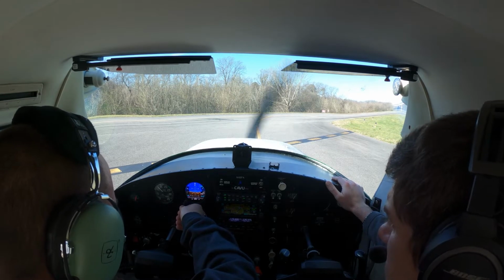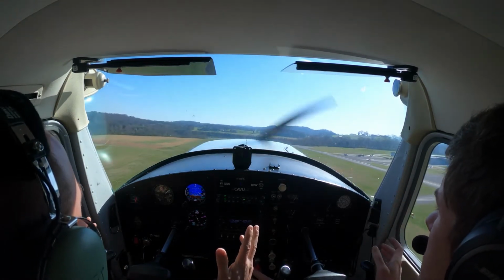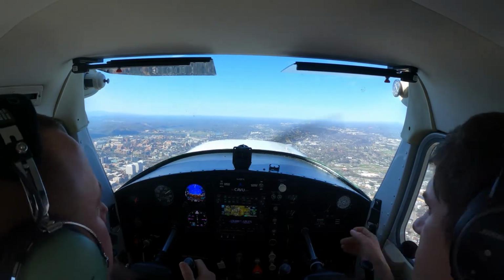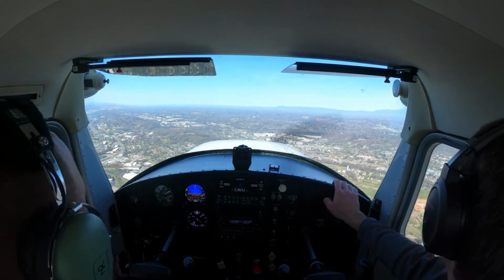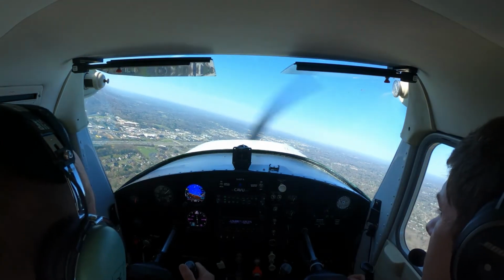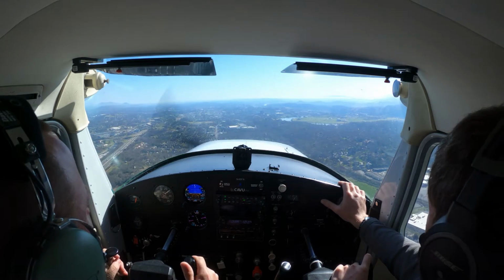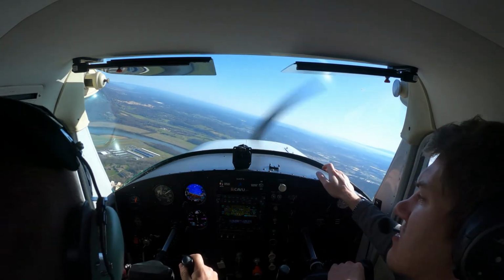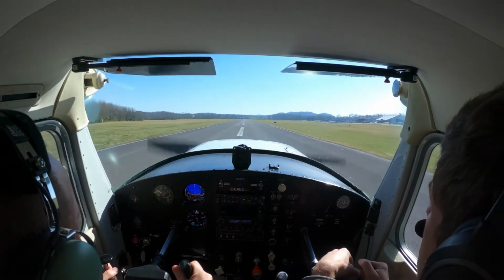First Time Flying Discovery Flight KDX Introductory Flight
This was my first time flying on my introductory flight. I flew out of Knoxville Downtown Island Airport (KDX). I could not have asked for a better or more friendly instructor. I had a great time and cant wait for my future flights.